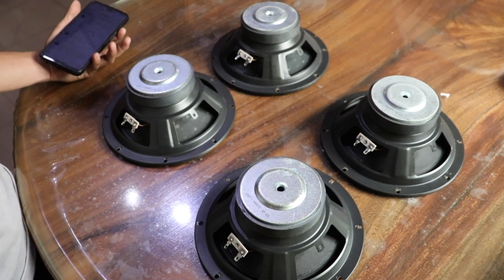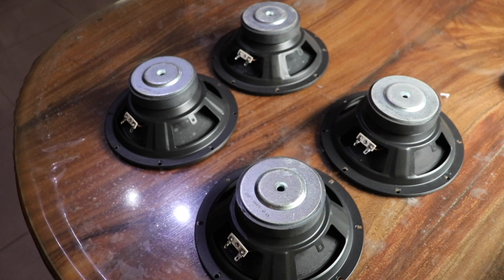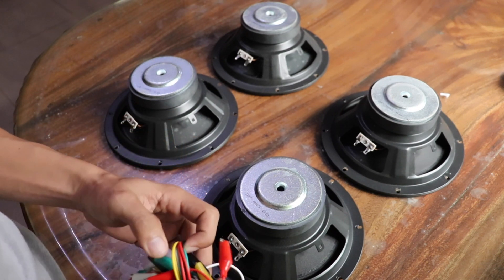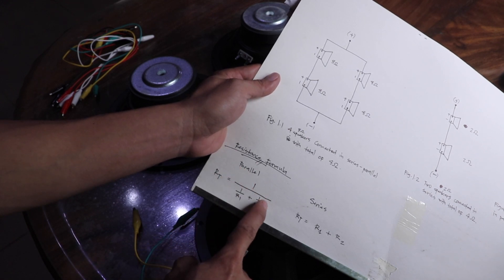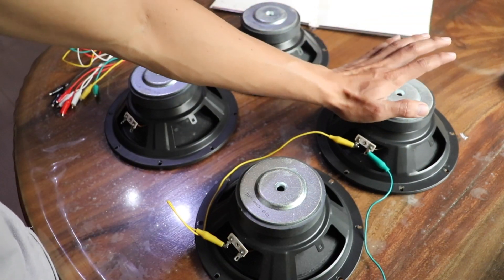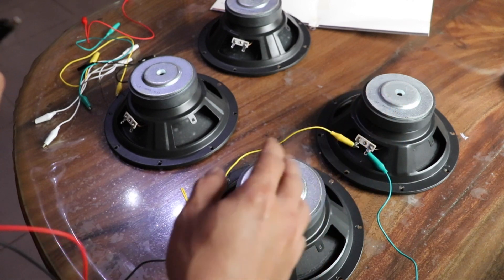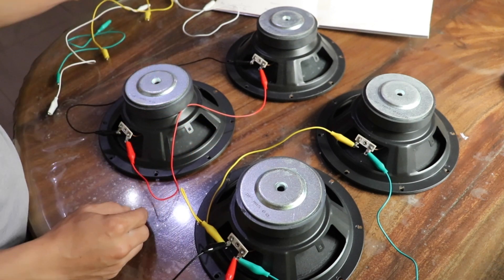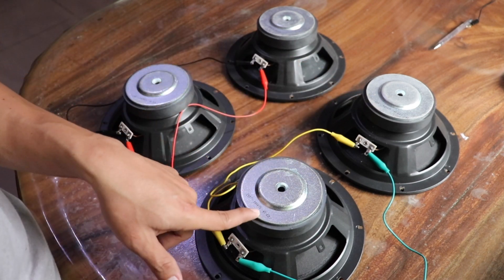Parallel connection II 4 speakers for a 2 channel Ampifier II Connection demo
parallel connection demo.
2 speakers per channel